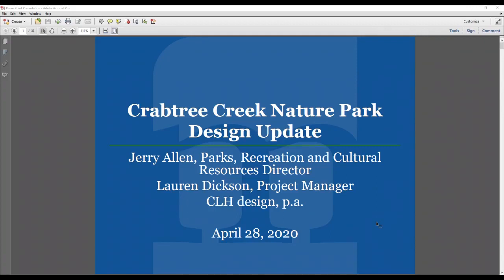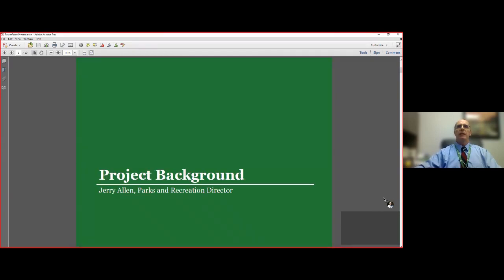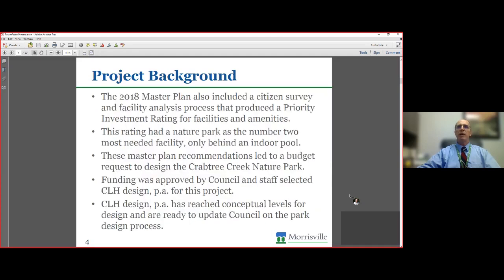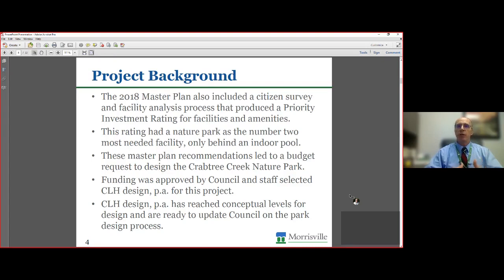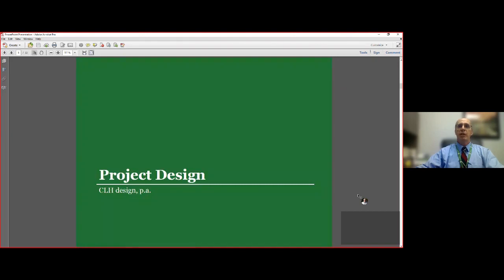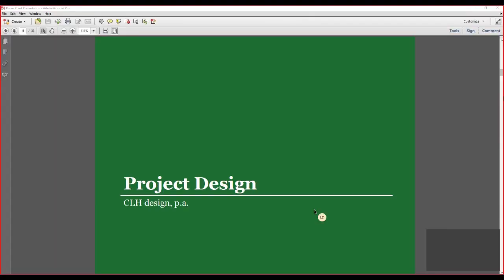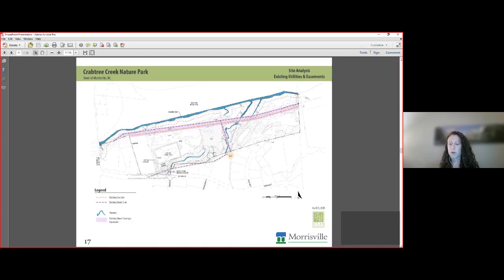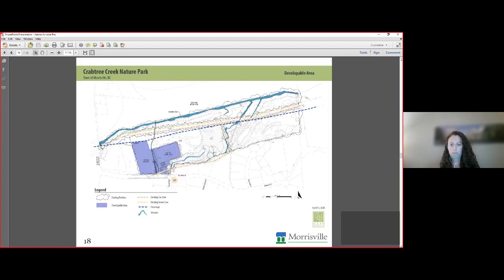Town of Morrisville Crabtree Creek Nature Park Design Presentation : April 28, 2020